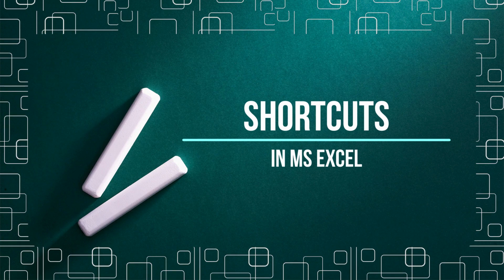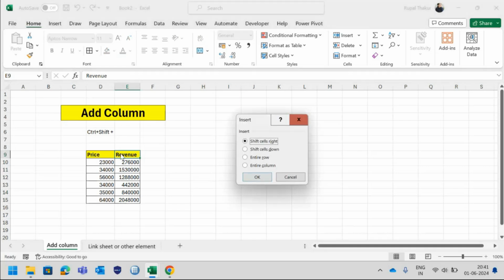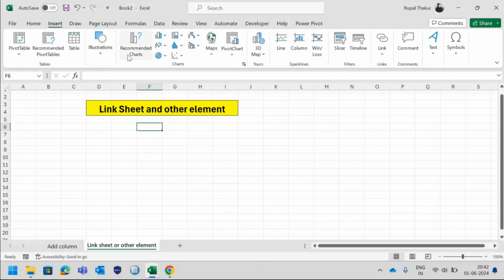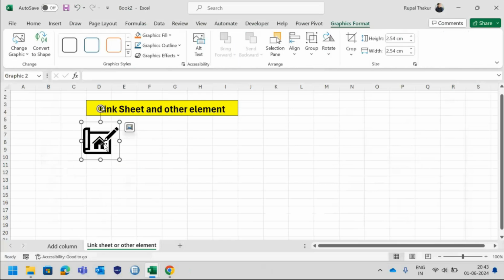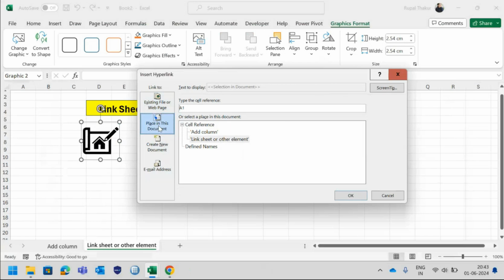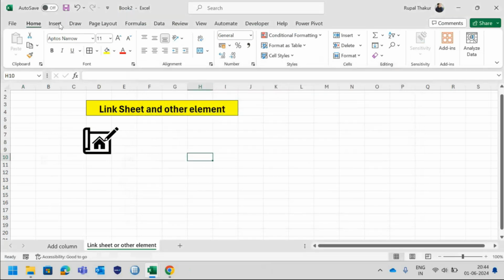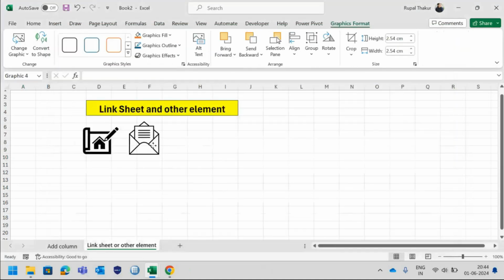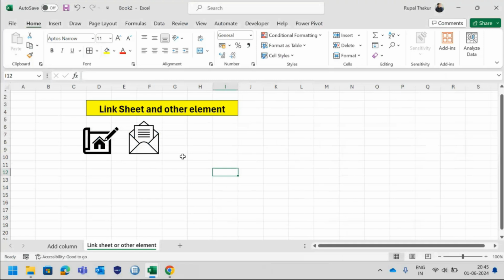SHORTCUTS in MS EXCEL#excelskills MS EXCEL BEGINNER TO ADVANCED SERIES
"Take your macro game to the next level with shortcuts! In this video, we'll show you the top shortcuts to use, including hotkeys, keyboard shortcuts, and more. Boost your productivity and save time with these essential shortcuts. MSExcel ExcelMacros ProductivityHacks"